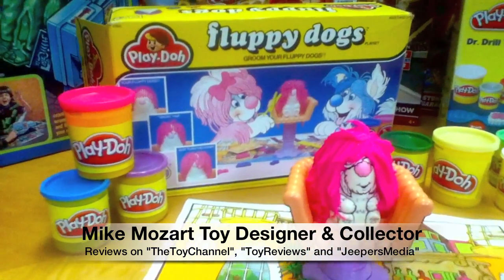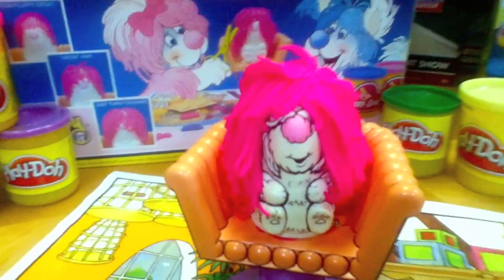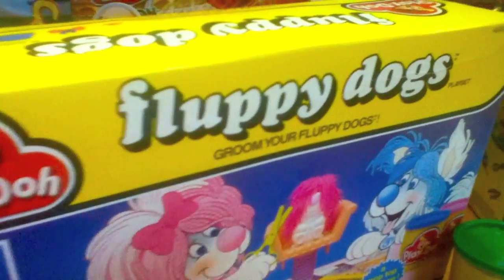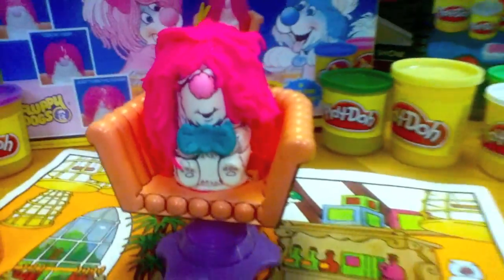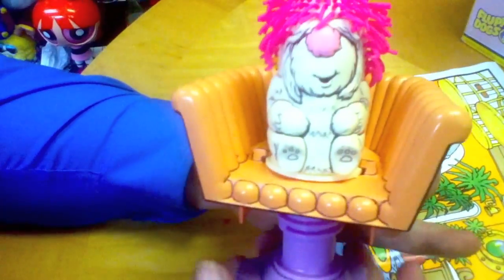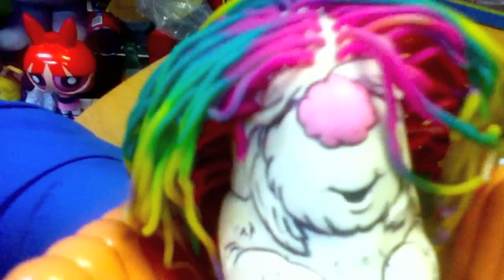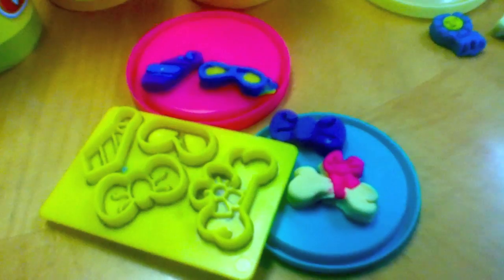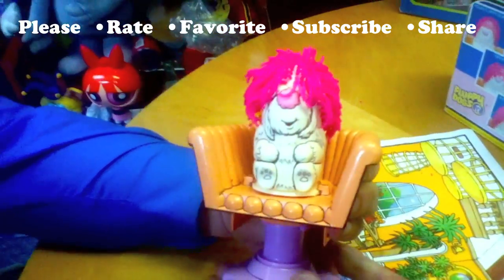Play Doh Fuzzy Pumper Pet Shop Salon Barber Shop Fluppy Dogs Toy Review by Mike Mozart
Play Doh Creations Fuzzy Pumper Puppy Grooming Salon Pet Shop featuring the Disney Fluppy Dogs from the 1980's. Vintage Play Doh Toy Review by Mike Mozart of TheToyChannel, ToyReviews and JeepersMedia on YouTube. Groom and Trim your Puppy Dog's Hair with Play-Doh Pretend Scissors and Comb. It's easy to style the Long Play doh Hair Fur.  Another Vintage Classic Activity Game from Mike Mozart's Huge Toy and Game Collection.  Coco Puff at the end wearing a Pink Princess hat. A really Funny Video Toy Review of a Vintage 1985 Play Doh Doggy Hair Cutting Shop Fun Set.
Look for my Play Doh toy reviews of the Play Doh Zoo, The Play Doh Ice Cream Swirl Shop, Play Doh Pizza, "Doh Doh Island", Shrek Rotten Root Canal and the Play Doh Doggy Doctor.

Doctor Drill and Fill Play Doh Dentist, Create Teeth! Pull a Tooth! Make Braces! Fill Cavities! Easy!

Vintage and Super Fun! Pokemon Character Maker Play Doh Set. Pikachu, Squirtle Clefairy, and More of the Classic Pokemon Characters are molded like magic under clear domes!

The Girls Playdoh Hit Toy for Christmas 2012 Prettiest Princess Play Doh Spin and Style Cinderella Playset. Beautiful Gowns are easy to create!

Play Doh McDonalds Restaurant Play Shop Food Making set. Ronald McDonald's own Play Doh meal making set! Make Burger Creations! Happy Meal Favorites!

Count Creepyhead Monster Play Doh set. Amazing Monster Head Create that lets you explode the Faces off of the Skull Base! a Rare Vintage Play Doh Toy!

A Classic Disney Favorite Toy! The vintage Play Doh Mickey Mouse Pirate Adventure. Help Mickey Mouse find Pirate Gold! Includes the Color Changing Play Doh set too!

Play Doh Twirl and Top Pizza Shop. Pizza Making Molds with a Fun Cheese Grater! Featuring Mike "Dough-zart".

Christmas 2012 Hot Toy for Girls, the Play Doh Prettiest Princess Castle. Mold Gown fror Belle, Cinderella and Aurora "The Sleeping Beauty"

Mr Potato Head Play Doh "Toy Story" Play Set. Grow Play Doh Hair and give Mr Potato Head a Barber Shop Trim.

Play Doh Magic Swirl Ice Cream Shop, Soft Serve Ice Cream Creations that you can garish and decorate! Lots of included molds!

Play Doh, Pinkie Pie My Little Pony Beauty Salon! Create, Cut and Style Beautiful Tail and Mane Creations for Pinkie Pie

Play Doh Hair Style Doll, Make beautiful Play Doh Hair which you cut and Style! Lots of Fun! Rare Vintage Doll

Animal Creations Abound in the Play Doh Zoo Shapin Fun Jungle Play Set. A "Toys R Us" exclusive! A Monkey, an Alligator, a Snake, Turtle and other Fun animals to mold and create

Shrek's Famous Dentist Play Doh Rotten Root Canal Dental Set, like the Dr, Drill and Fill, Posted on JeepersMedia